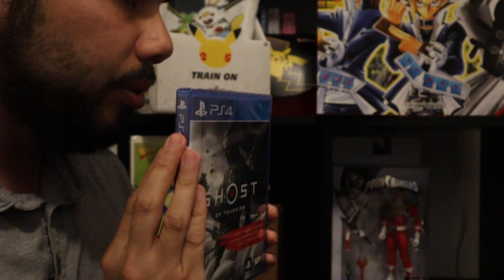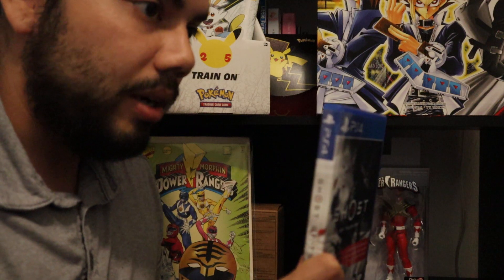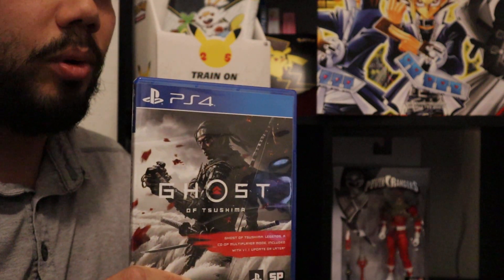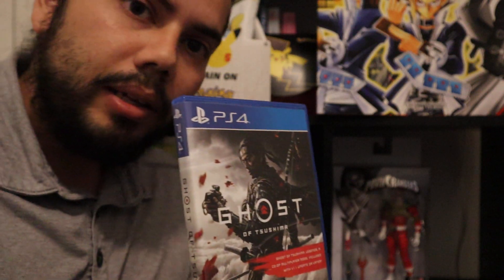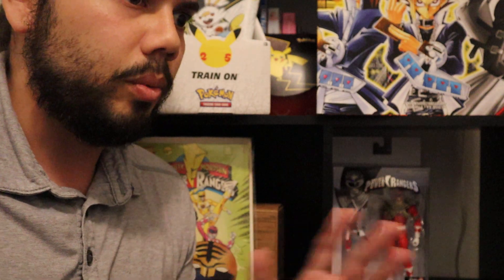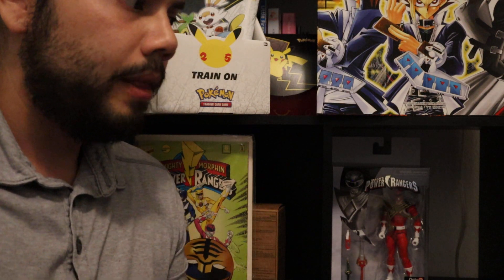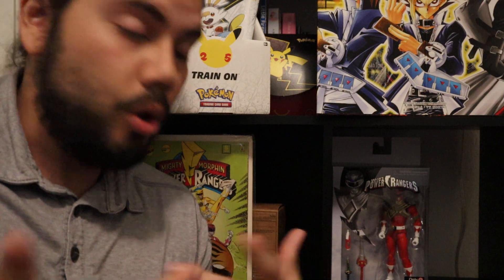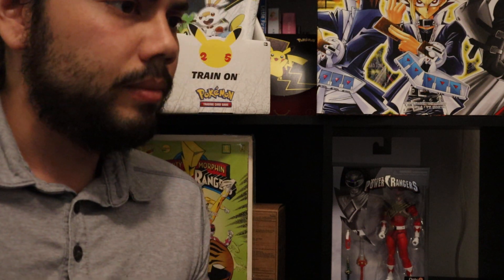Ghost Of Tsushima Unboxing For The Playstation 4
Here is a quick unboxing of Ghost Of Tsushima.
I’ve always loved the Samurai era and still believe we should duel 🤺 with blades instead of bullets as skill can show who truly wants to live.
i was duel recording instagram live and on my canon, made a make shift background of a few collectibles I have  to look like the cool kids.
you can see the instagram live on my instgram channel.

Wanting to see my play through? it is uploaded on twitch.

please give this channel a like and sub! it really does help.

Full plot spoiler ⚠️

In 1274, a Mongolian invasion fleet led by Khotun Khan lands on the Japanese island of Tsushima. Jin Sakai joins with the rest of the island's local samurai, led by his uncle Lord Shimura, in an attempt to repel the invasion. The battle ends in disaster, with the samurai army killed, Shimura captured, and Jin grievously wounded and left for dead. Jin is found and nursed back to health by Yuna, a local thief, who informs him that most of Tsushima has already fallen to the Mongols.Jin storms Khotun's stronghold at Castle Kaneda in an attempt to rescue Lord Shimura, but is defeated by Khotun in combat and is thrown from a bridge.

Realizing that he cannot defeat the Mongols by himself or with traditional samurai fighting tactics,Jin begins scouring the island to recruit allies and learn fighting techniques to aid in his quest to rescue Shimura. He manages to recruit Yuna, her blacksmith brother Taka,devious merchant Kenji, master archer Ishikawa, female samurai Masako Adachi, and his old friend and mercenary Ryuzo and his Straw Hat rōnin. As Jin disrupts Mongol activities and liberates towns across the island, the locals begin to revere him as The Ghost.Taka crafts a special climbing hook that allows Jin to scale the walls of Kaneda Castle, and he calls for his allies to commence the rescue mission. Destitute and starving, Ryuzo and the Straw Hats betray Jin to collect the bounty issued on his head by the Mongols, but Jin manages to fend them off, free Lord Shimura and retake Kaneda Castle.

Despite their victory, Khotun had already left to conquer Lord Shimura's castle with help from Ryuzo's men. To retake Shimura Castle, Jin recruits Norio, his warrior monks and the Yarikawa clan. Lord Shimura recruits the local pirate Goro to smuggle a message requesting reinforcements to the Shogun, as well as an announcement that he wishes to adopt Jin as his heir. With a new army under Lord Shimura's command and reinforcements from the Shogun on the way, Jin recovers his family's ancestral armor from Sakai clan's caretaker Yuriko, who teaches him how to craft poison. Jin heads out early during the night to confront Ryuzo but is captured along with Taka by Khotun, who asks him to surrender. When Jin refuses, Khotun kills Taka as punishment. Jin is able to escape with Yuna's help just as the Shogun's samurai reinforcements arrive. Lord Shimura then leads a full assault on Shimura Castle, and are able to push the Mongols into the inner keep. However, Khotun resorts to unconventional tactics that inflict massive casualties on the samurai. Realizing that more lives will be lost in another frontal attack, Jin defies his uncle and decides to poison the Mongols instead.

Jin infiltrates the castle and sneaks poison into the Mongols food.He confronts Ryuzo again and kills him in single combat after Ryuzo refuses to surrender.Despite the castle being taken bloodlessly, Khotun again has left to campaign further north, Lord Shimura is furious with Jin's conduct. Knowing the Shogun will want to have someone executed as punishment,Shimura asks Jin to blame Yuna as a scapegoat, but Jin refuses, fully embracing his role as the Ghost He is arrested for his crimes, but manages to escape when Yuna learns of Khotun's whereabouts. As Jin tracks Khotun, he discovers to his horror that Khotun has learned how to recreate the poison he used and is using it against the island's residents.Jin gathers his allies again and assaults Khotun's final stronghold in Port Izumi. He manages to infiltrate the port and kill Khotun on his flagship.

With Khotun dead, the Mongol invasion loses its momentum and the tide turns in the samurai's favor. Jin is summoned by Lord Shimura, who informs him that since the Shogun considers the Ghost a threat to the stability of Tsushima, he has disbanded the Sakai clan and ordered Jin's execution. Reminiscing about what they have both lost, Jin and Lord Shimura reluctantly battle each other, Jin emerging as the victor. has the option of either sparing  Shimuras life or killing him to give him a proper warrior's death. Regardless Jin accepts that he must now live of his life on the run as a wanted man, as the Ghost of Tsushima.